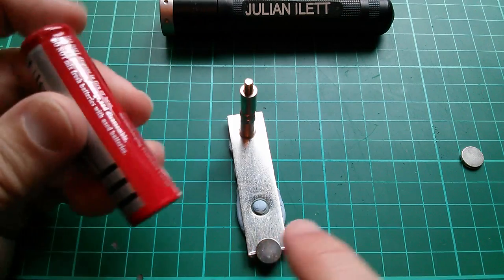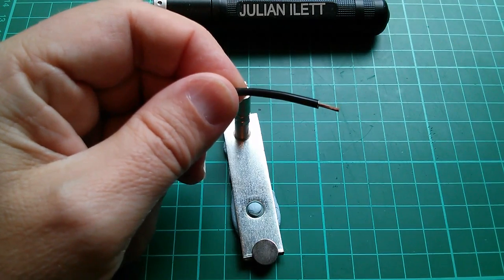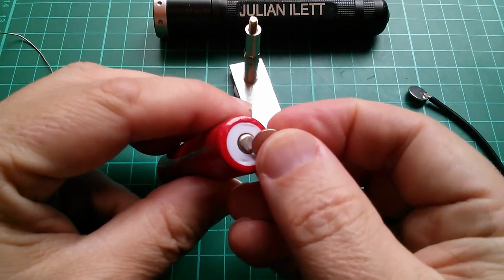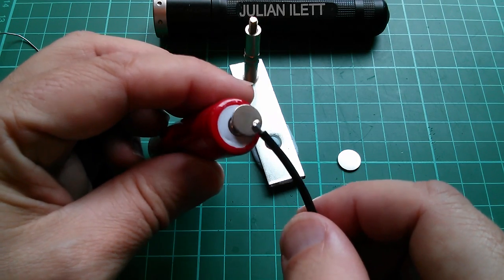Soldering Wires to Neodymium Magnets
Heat from the soldering iron did seem to affect the magnetisation - possibly moving it around - possibly inverting it in some places.